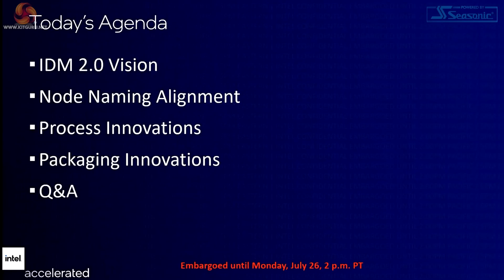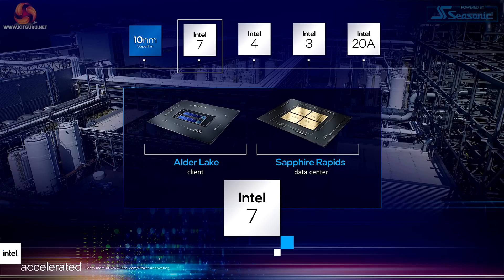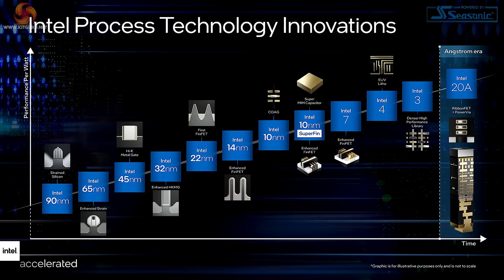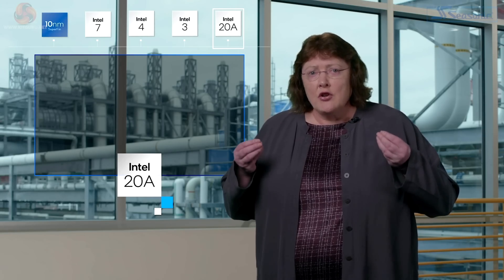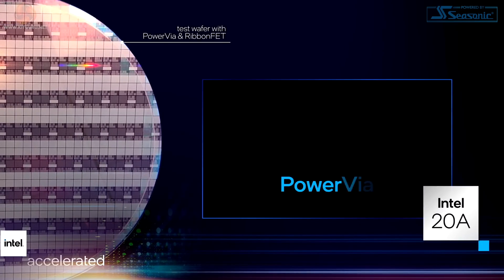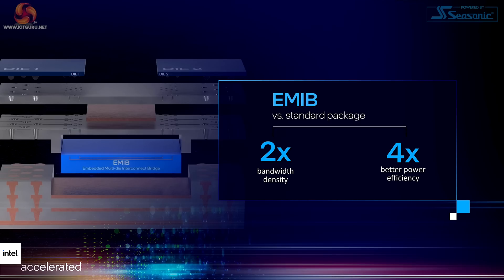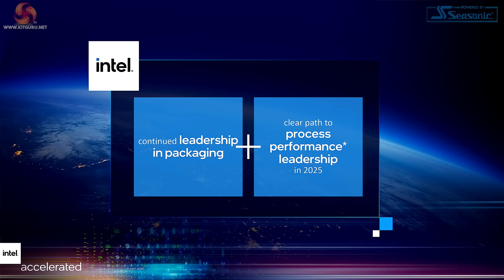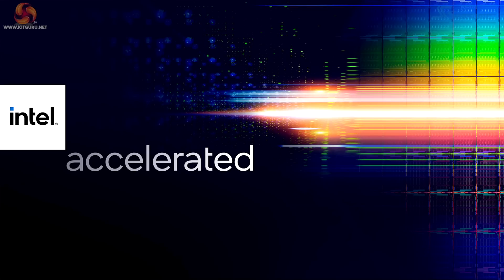Leo Says Ep 63: INTEL ACCELERATED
Today Leo talks about the latest Intel Accelerated Briefing and gives his thoughts and feelings on the topics.

00:00 Start
00:15 Intel Accelerated briefing
04:58 Intel’s processes overview
05:28 Intels ‘next’ major architecture and innovations
06:07 Roadmap looks ambitious - the Intel doctors talk
10:50 Next Gen EMIB
11:14 Meteor Lake with Foveros
11:38 Ponte Vecchio GPU and other technologies
12:35 Pat’s Gelsinger closing words
13:27 Amazon web services and Qualcomm
14:24 Leo’s Closing thoughts

KitGuru uses a variety of equipment to produce content:
As of February 2021: